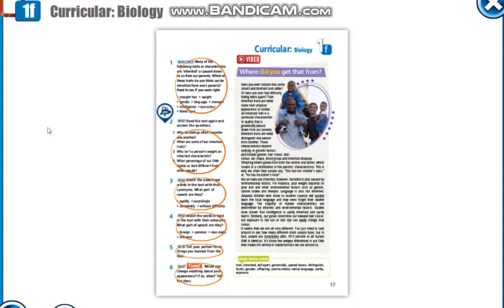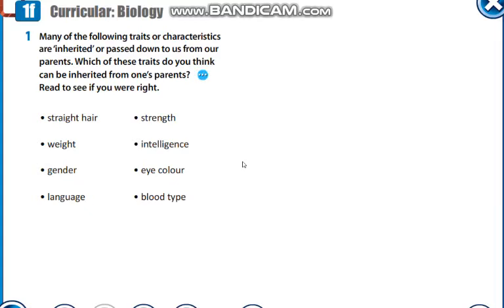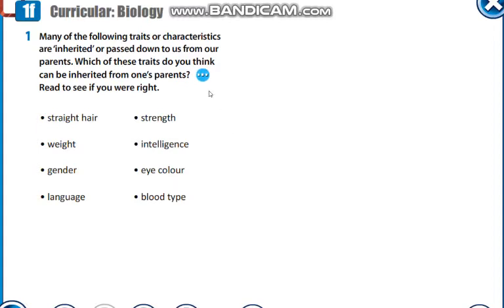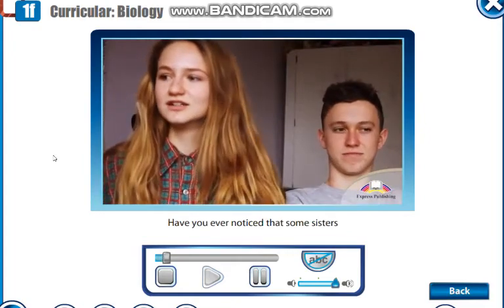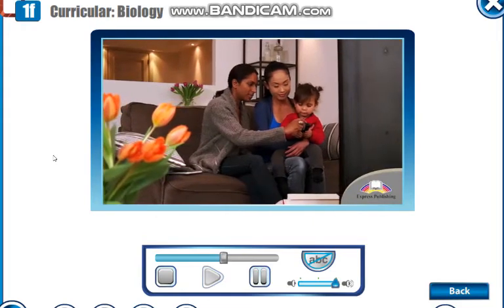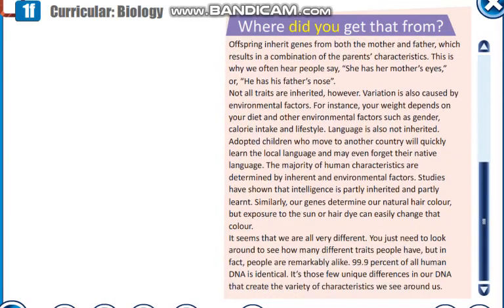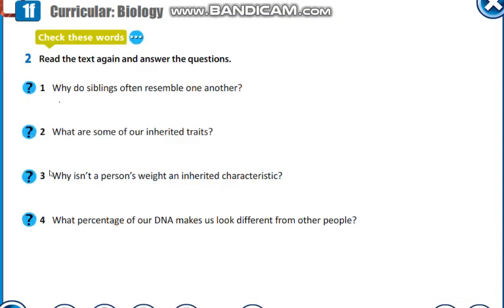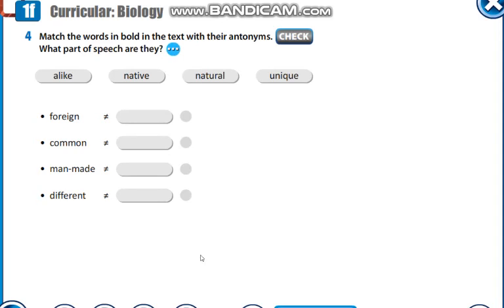Where did you get that from 10 grade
English lessons Уроки английского языка для казахскоязычных ағылшын сабақтары